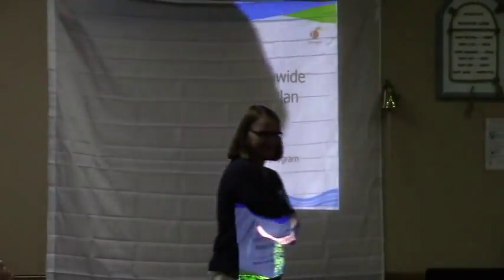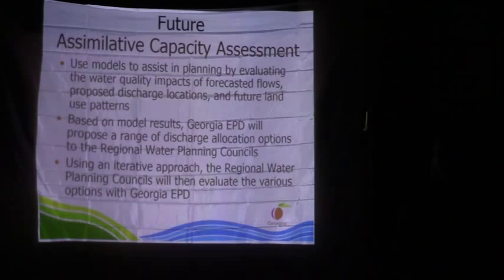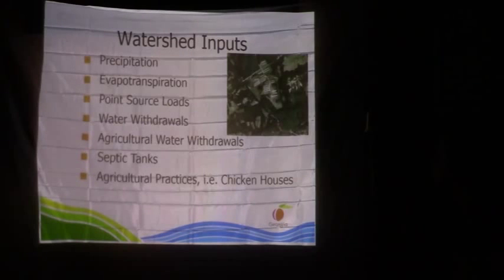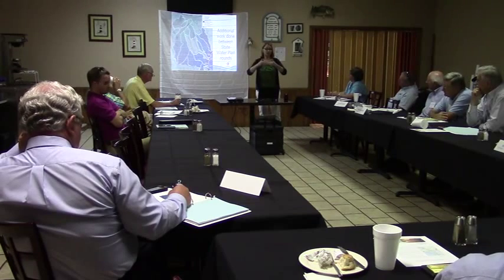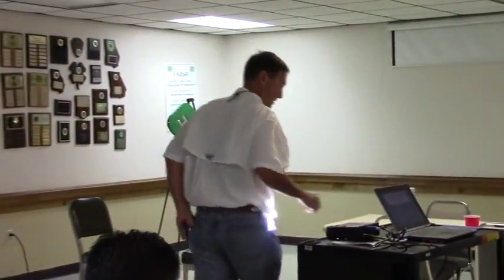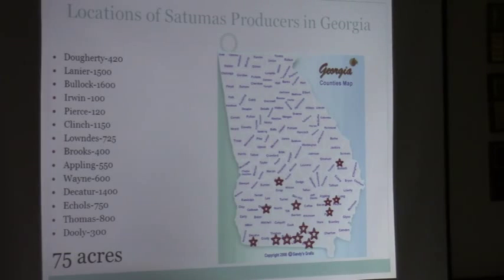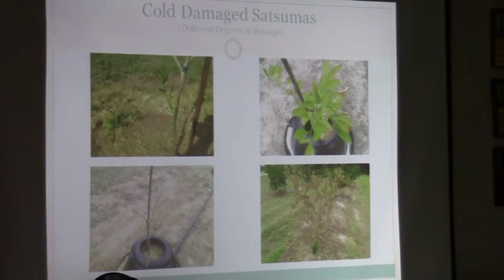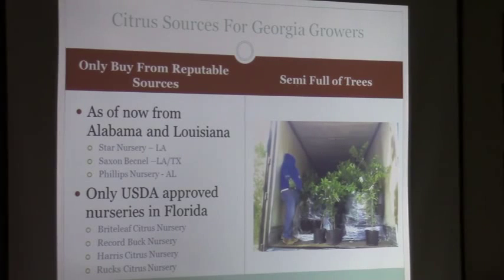Liz Booth, water quality standards, GA-EPD @ SSRWPC 2015-07-20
Regular Session, Suwannee-Satilla Regional Water Planning Council (SSRWPC)
 Douglas, Coffee County, Georgia, 20 July 2015.